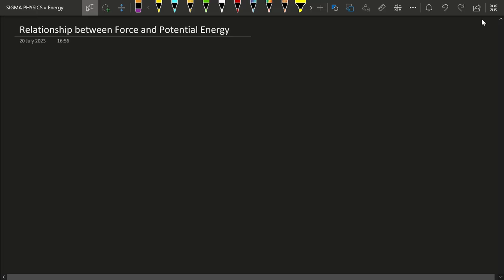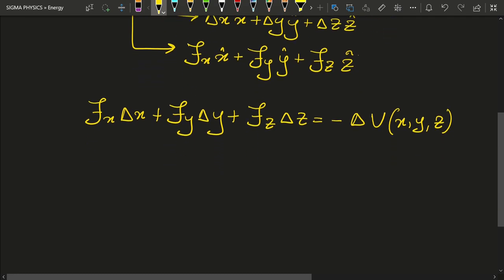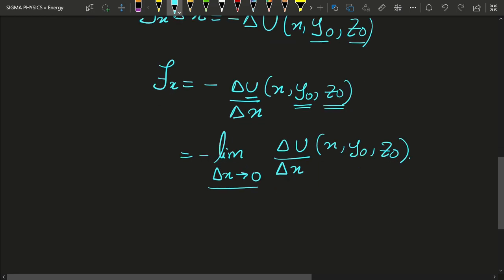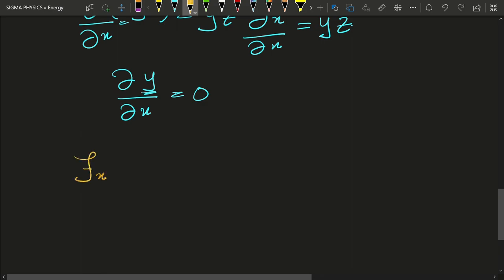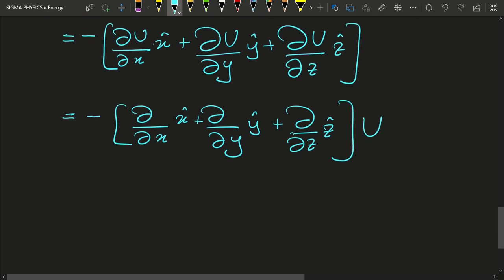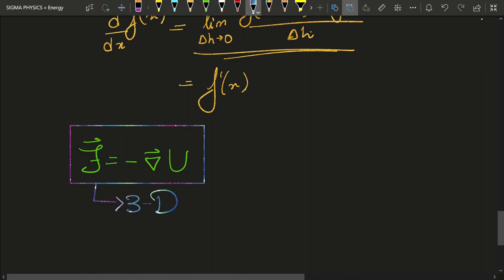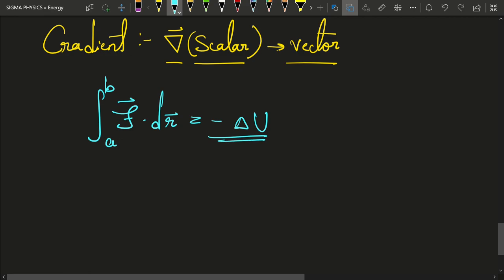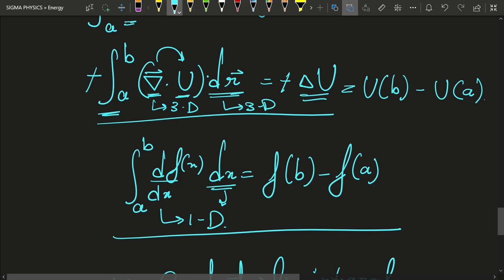The Vector Operator that Connects Force and Potential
In mathematics, the gradient is a vector that points in the direction of the steepest increase of a function at a particular point. It is a fundamental concept used in calculus and vector calculus. The gradient is denoted by the symbol "∇" (nabla) and is sometimes referred to as the "del" operator.

For a function of multiple variables, the gradient is a vector containing partial derivatives with respect to each variable. If we have a scalar function f(x1, x2, ..., xn) that depends on n variables, the gradient of f is given by:

∇f = (∂f/∂x1, ∂f/∂x2, ..., ∂f/∂xn)

Geometrically, the gradient points in the direction of the steepest increase of the function at a specific point. The magnitude of the gradient represents the rate of increase in that direction. If you move in the direction of the gradient, the function will increase the fastest.

For example, consider a two-dimensional surface represented by the function f(x, y). At a particular point (x0, y0) on the surface, the gradient vector ∇f points in the direction of the steepest increase, and its magnitude indicates the rate of increase at that point.

The gradient has many applications, including optimization algorithms, machine learning (especially in gradient-based optimization methods like gradient descent), and physics (e.g., in the study of electric and gravitational fields).
In physics, force is a fundamental concept that describes the interaction between objects and their effects on each other. It is a vector quantity, meaning it has both magnitude and direction. A force can cause an object to accelerate, decelerate, or change its shape.

The standard unit of force in the International System of Units (SI) is the Newton (N). One Newton is defined as the force required to accelerate a mass of one kilogram at a rate of one meter per second squared (1 N = 1 kg * m/s^2).

The fundamental equation that relates force, mass, and acceleration is Newton's second law of motion:

Where:
F is the force applied to an object (in Newtons).
m is the mass of the object (in kilograms).
a is the acceleration of the object (in meters per second squared).

According to Newton's third law of motion, every action has an equal and opposite reaction. This means that if one object exerts a force on another object, the second object exerts an equal force in the opposite direction on the first object.

Forces can be categorized into various types based on their sources and interactions. Some common types of forces include:

1. Gravitational force: The force of attraction between two objects with mass. For example, the force that causes objects to fall towards the Earth.

2. Normal force: The force exerted by a surface to support the weight of an object resting on it. It acts perpendicular to the surface.

3. Frictional force: The force that opposes the relative motion or attempted motion between two surfaces in contact.

4. Tension force: The force transmitted through a string, rope, cable, or any flexible connector when it is pulled at both ends.

5. Applied force: A force that is directly applied to an object by an external agent.

6. Spring force: The force exerted by a compressed or stretched spring, following Hooke's law.

These are just a few examples, and forces can arise from a wide range of interactions in the physical world. Understanding and analyzing forces are crucial for studying motion, mechanics, and various other aspects of physics and engineering.
Potential energy is a concept in physics that describes the energy stored in an object or a system due to its position or configuration relative to its surroundings. It is a form of energy that is associated with the potential to do work. Potential energy is a scalar quantity, meaning it has magnitude but no direction.

The most common types of potential energy include gravitational potential energy and elastic potential energy:

1. Gravitational Potential Energy: This type of potential energy arises from the gravitational force acting on an object with mass at a certain height relative to a reference point, usually the Earth's surface. The higher an object is lifted above the reference point, the greater its gravitational potential energy. The formula for gravitational potential energy is:

   PE_gravitational = m * g * h

   Where:
   PE_gravitational is the gravitational potential energy (in joules, J).
   m is the mass of the object (in kilograms, kg).
   g is the acceleration due to gravity (approximately 9.81 m/s^2 on Earth's surface).